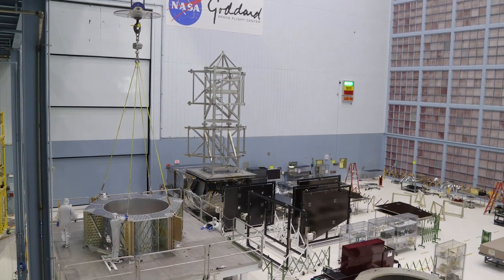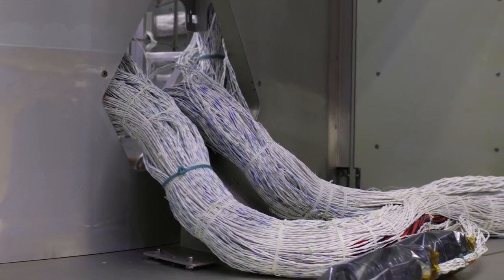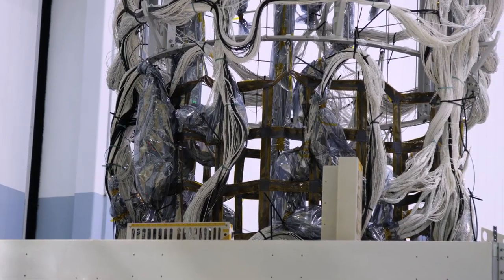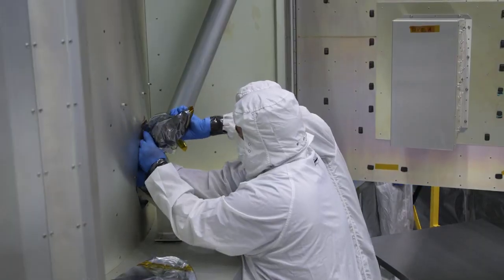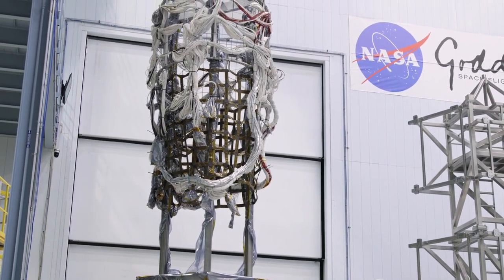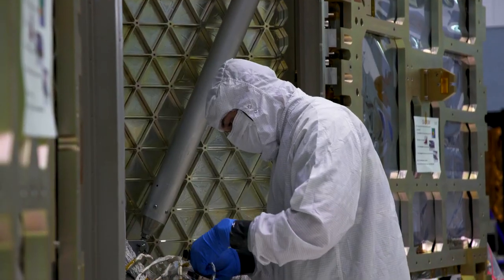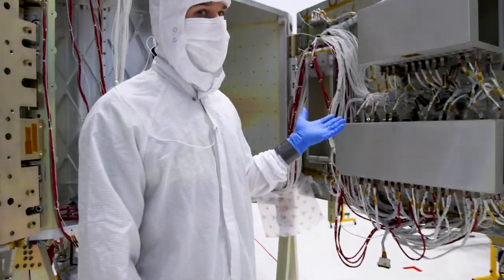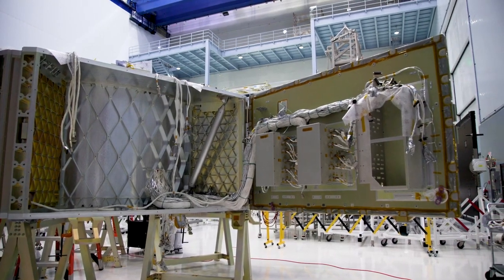Installing The Roman Space Telescope's Nervous System | NASA Ro-tech